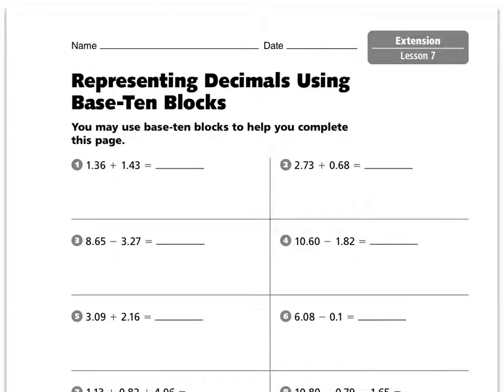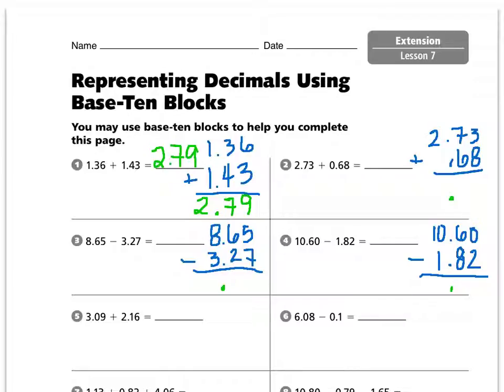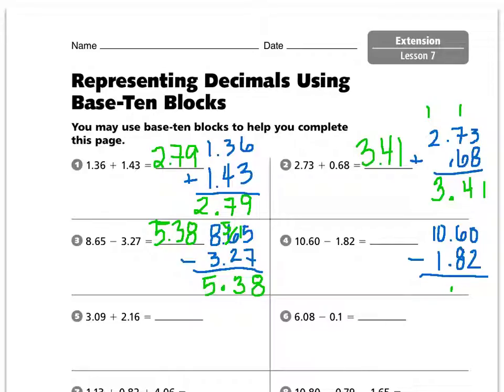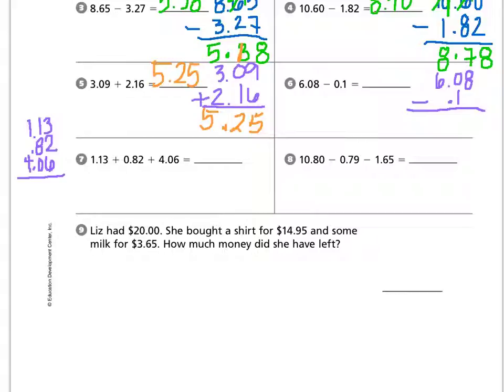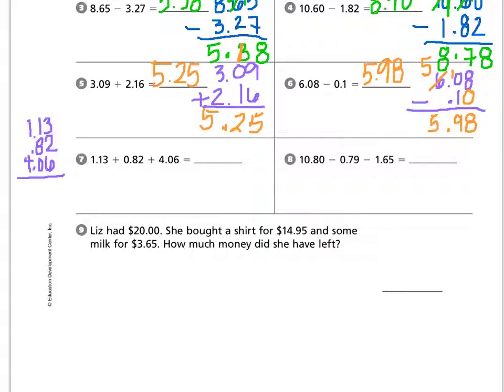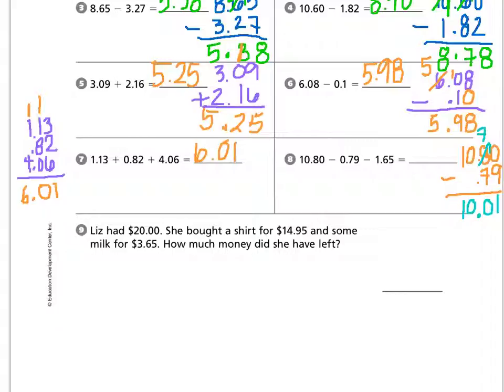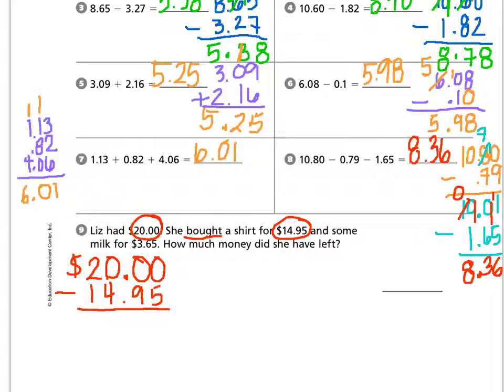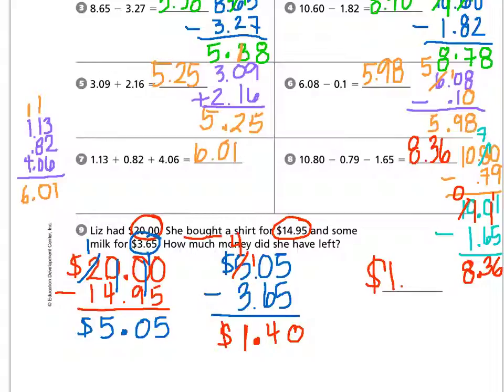C8L7 Extension Think Math